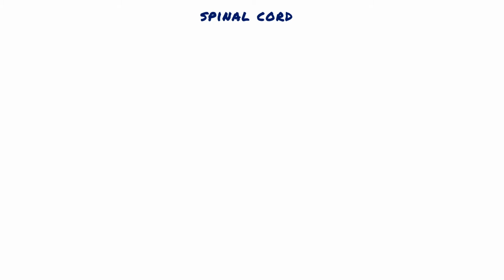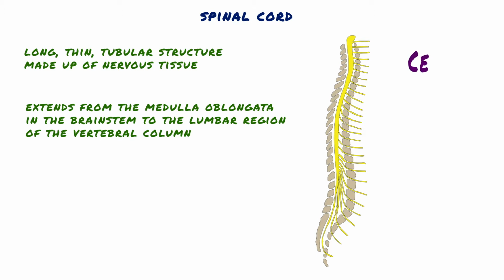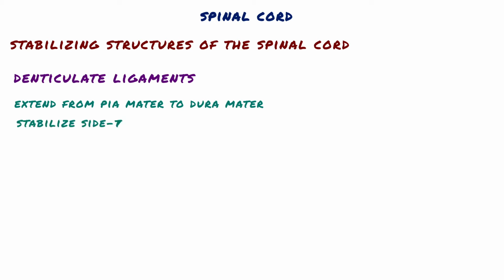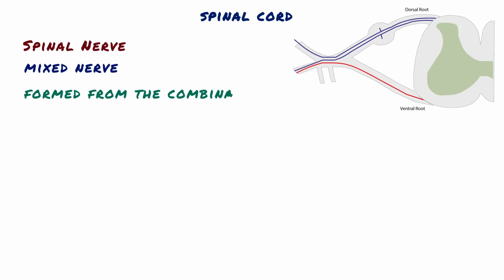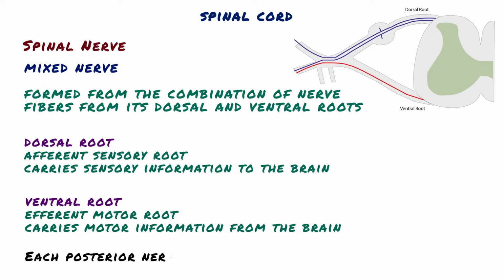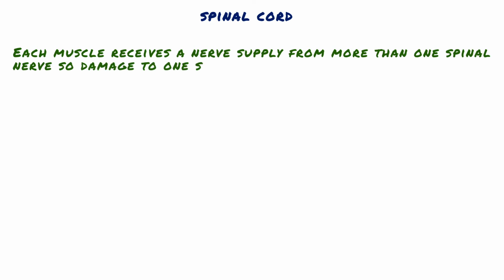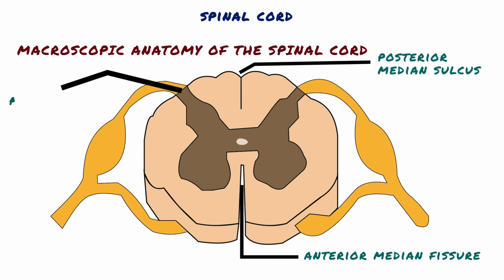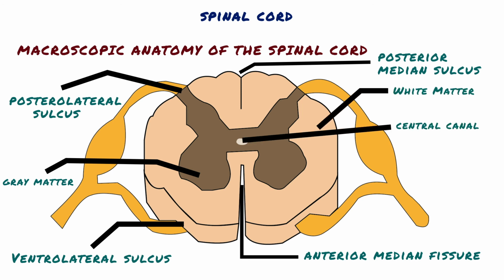Spinal Cord // Neurology